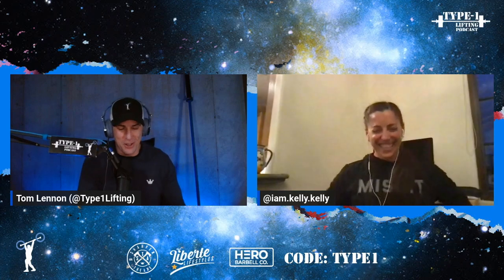Kelly Kelly Battling Through Injury And Becoming A Better Athlete | (Type1Lifting Podcast Short)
In this episode I talk to Kelly Kelly on Dealing with injuries and How she is managing them to become a better athlete.

Hero Barbell (the best Barbells, Bags, and Belts in the space)

In this video Tom Talks to Kelly Kelly about CrossFit, Marriage, Getting her Level three cert, Winning the Masters division, and training during an injury.

Welcome to the Type1lifting YouTube channel the ultimate source for all things CrossFit, diabetes, and everything in between! Join us as we dive into the world of functional fitness, exploring the latest techniques, workouts, and nutrition tips from top athletes and trainers in the industry. We also dive into what they like to do outside of the box when they are not training. Our show is designed to cater to all levels of CrossFitters, from beginners to seasoned pros. Whether you're looking to improve your strength, endurance, or overall fitness, we've got you covered with expert advice and insights.
In each episode, we'll feature interviews with leading CrossFit trainers, athletes, and nutrition experts, giving you an inside look at what it takes to succeed in this challenging and rewarding sport. We'll also cover the latest CrossFit events, news, and trends, so you can stay up-to-date on everything happening in the world of functional fitness. With our podcast, you'll get valuable information, motivation, and inspiration to help you achieve your CrossFit goals. So whether you're a dedicated CrossFit enthusiast or just starting out, join us for the CrossFit podcast and take your fitness journey to the next level!
And don't forget to subscribe to our podcast on YouTube, Spotify, and other podcast platforms for new episodes every week, and to stay up-to-date on the latest CrossFit news and insights.